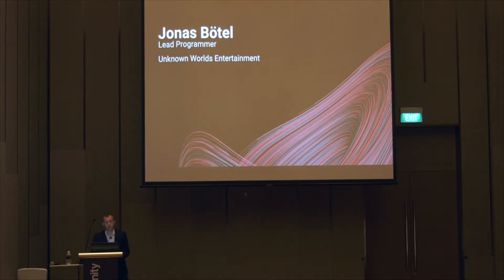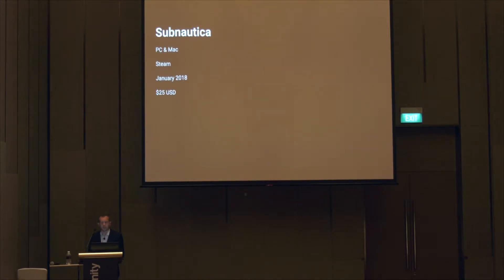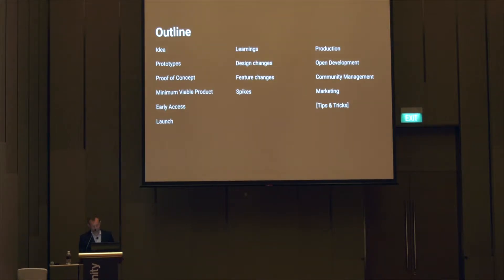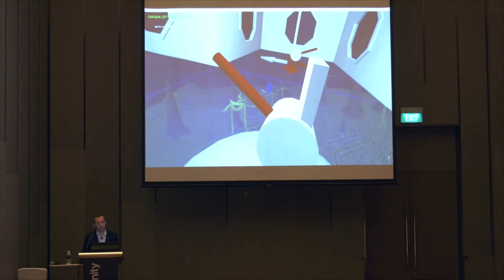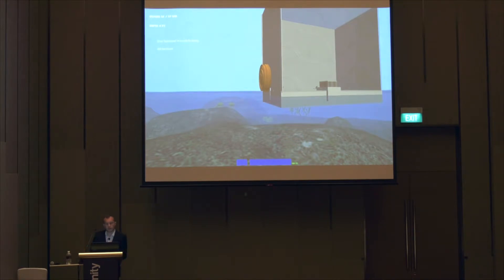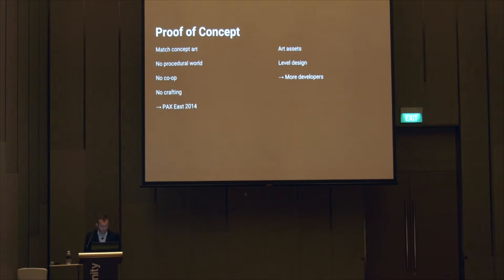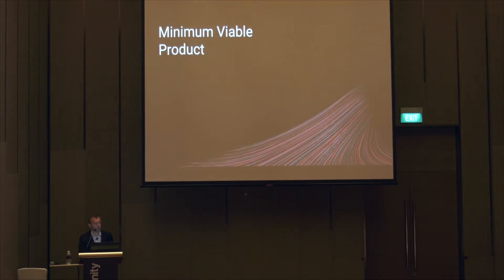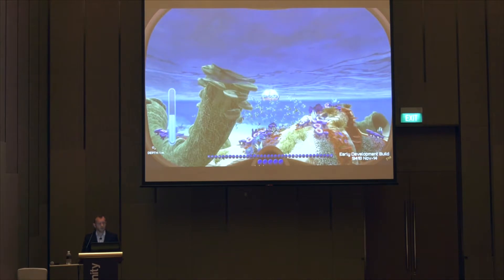Subnautica Postmortem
Subnautica Postmortem - Jonas Bötel - Unknown Worlds Entertainment